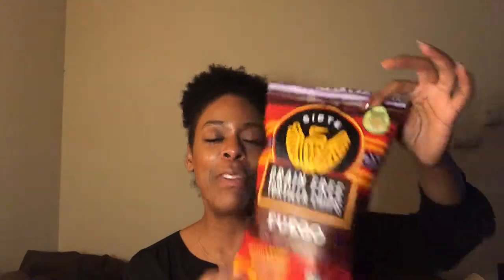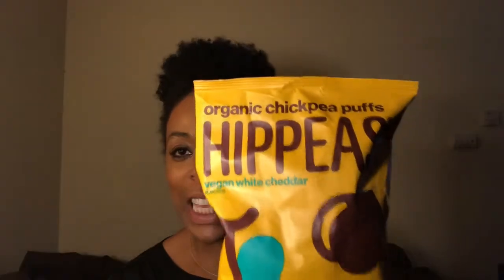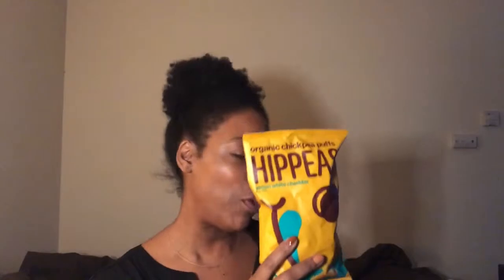WHOLE FOODS HAUL | SIETE CHIPS KOMBUCHA MIYOKOS DAIRY FREE CHEESE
WHOLE FOODS HAUL | SIETE CHIPS KOMBUCHA MIYOKOS DAIRY FREE CHEESE & MORE